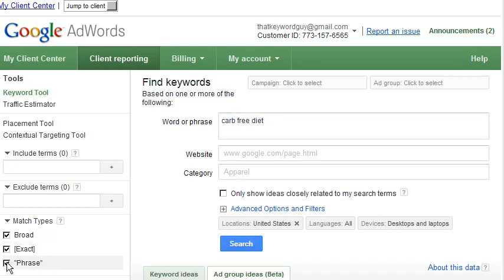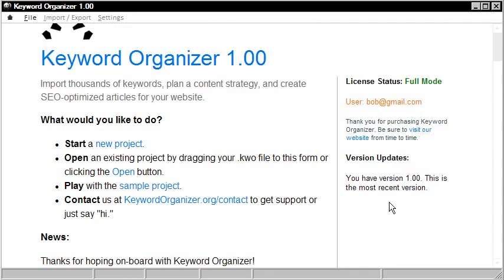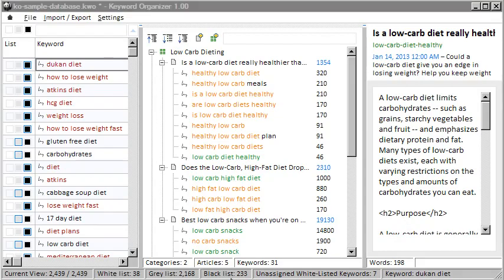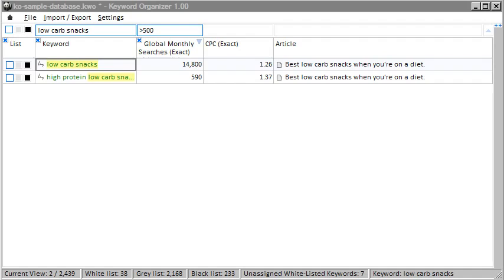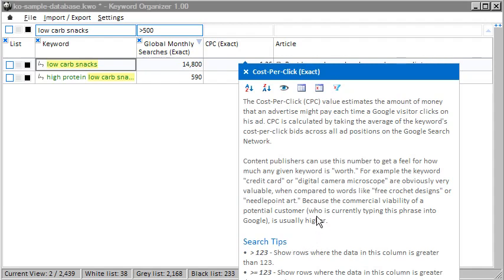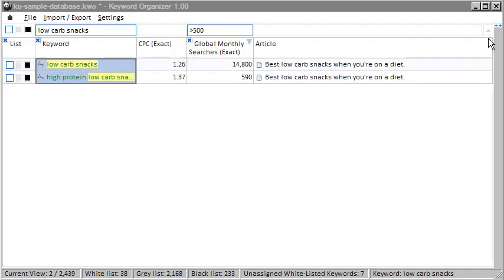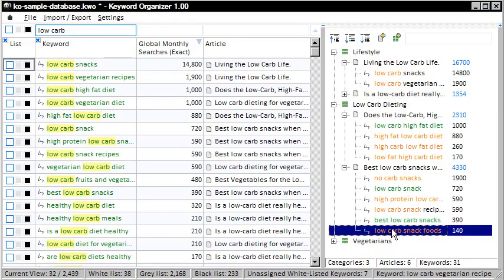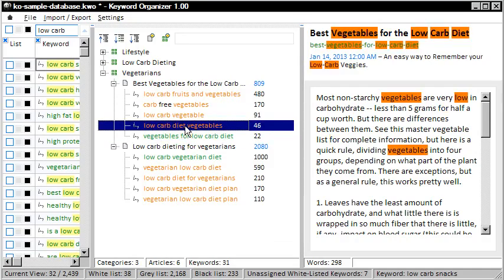How to setup the Keyword Organizer user interface YouTube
With this software can help you manage a thousand keyword, do SEO faster and a lot of other benefit.